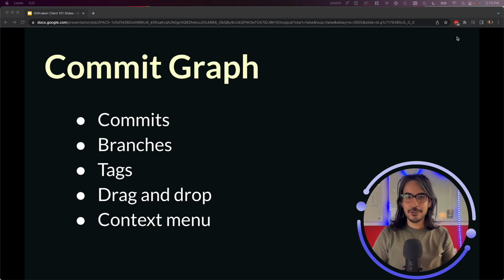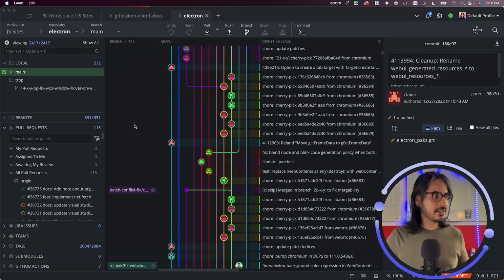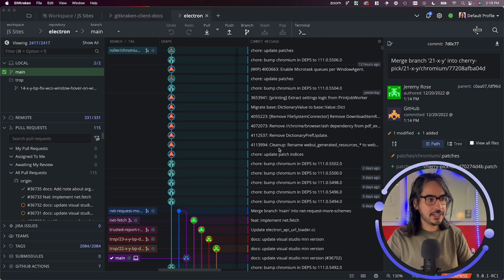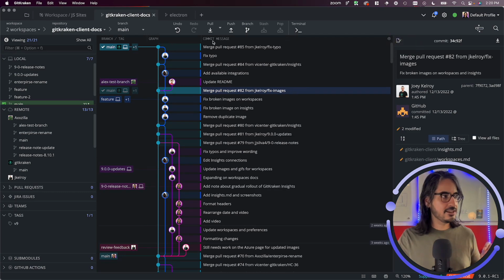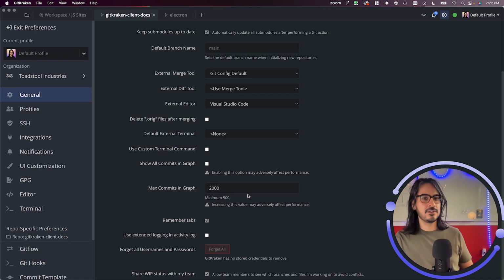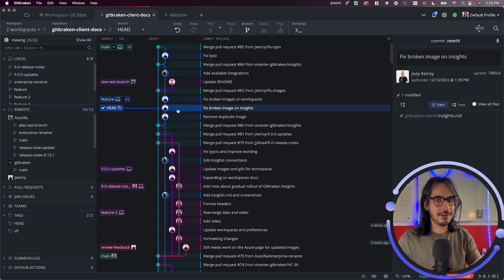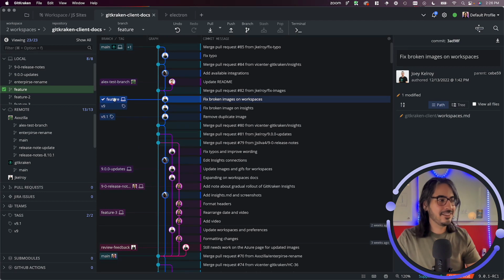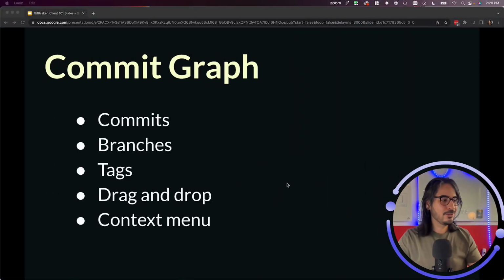GitKraken Desktop 101 Ep 11: Explore Repo History | See the Past Clearly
See your Git history clearly with the Commit Graph

GitKraken Desktop’s visual commit graph makes it easier to understand your repo’s history. See who did what, which branches were merged, and what changed, all in one clean view.

In this tutorial, you’ll learn how to:
• Navigate and customize the commit graph
• Filter commits by branch or action
• Use ghost branches and visual highlights
• Work with tags, merges, and drag and drop

⏱️ Timestamps:
0:00 - Intro
0:42 - Commit Graph Tour
4:03 - Add or Remove Columns
5:05 - Filter Commits
6:08 - Ghost Branches and Highlighting
7:30 - Max and Min Commit Settings
8:12 - Commits, Branches, and Tags
11:05 - Drag and Drop, Context Menu